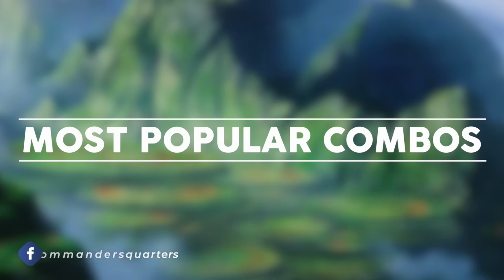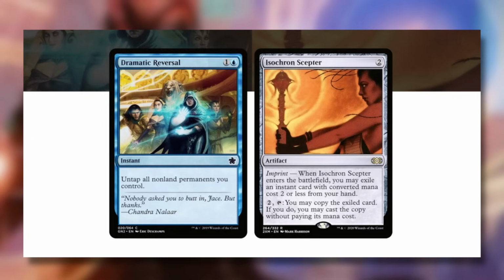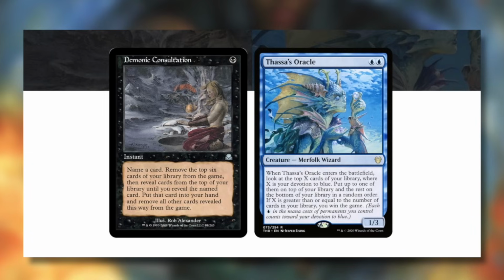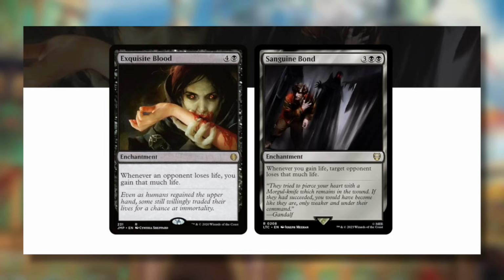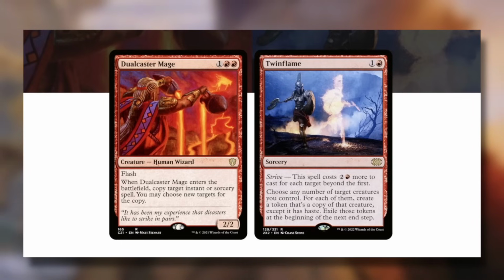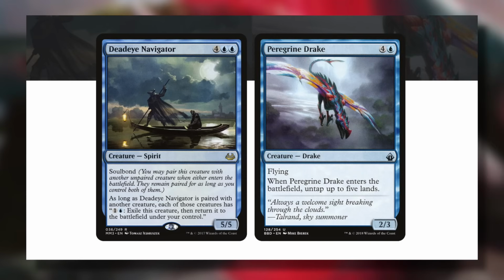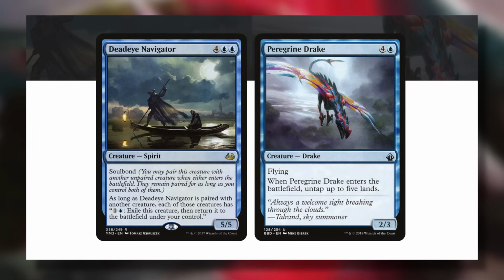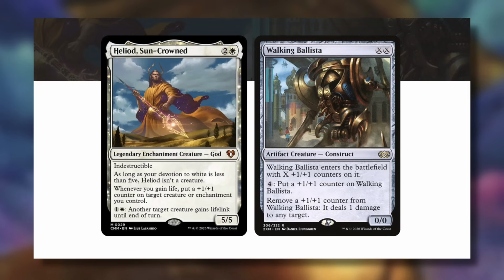The Most Popular Commander Combos | Broken Commander Combos | EDH | Magic the Gathering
The Commander's Quarters is your Magic the Gathering source that helps you Command Your Budget! These Broken Cards Are The Most Popular Commander Combos!